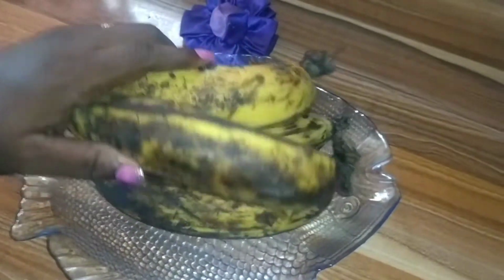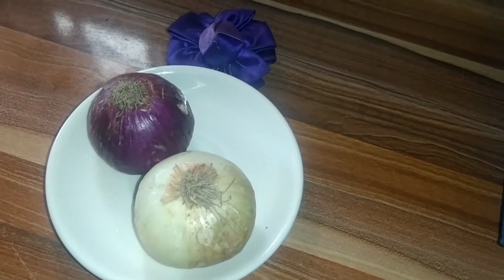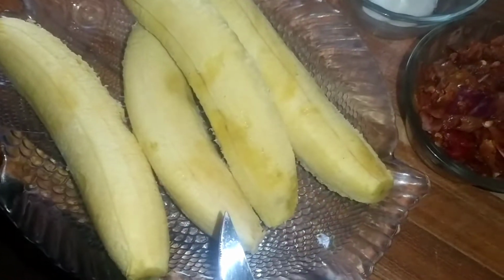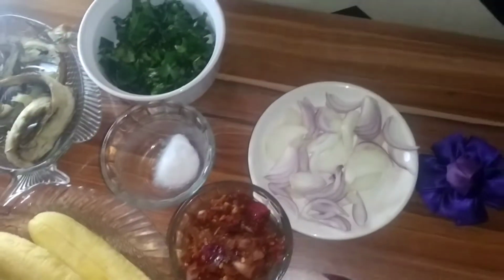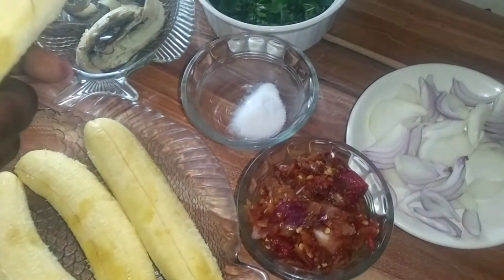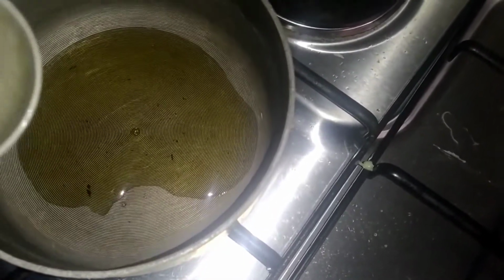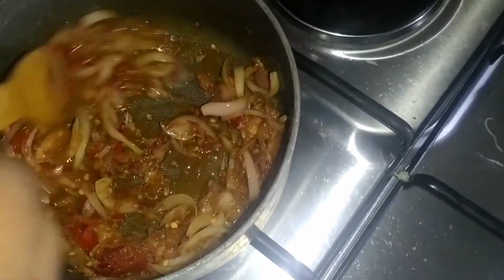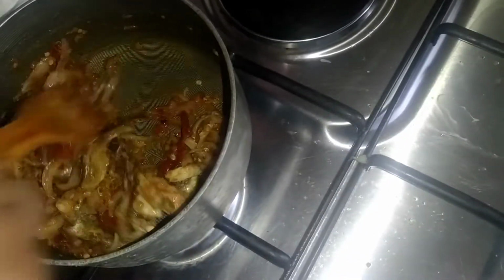10 June 2021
How to make Roasted plantain